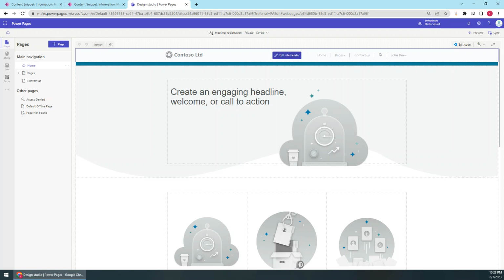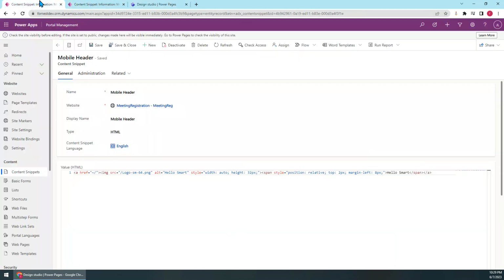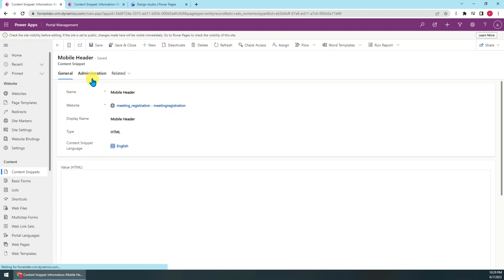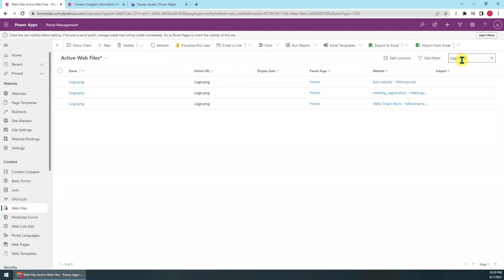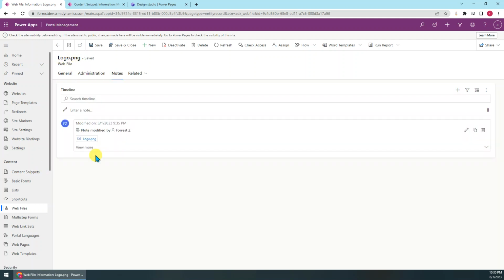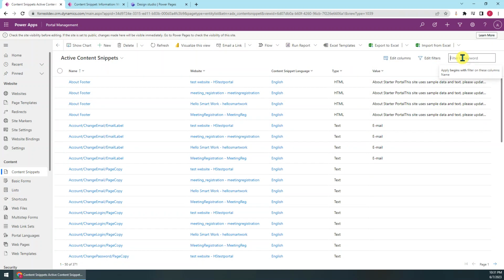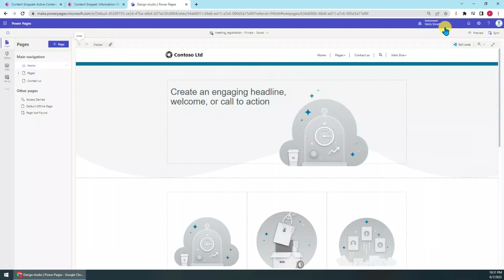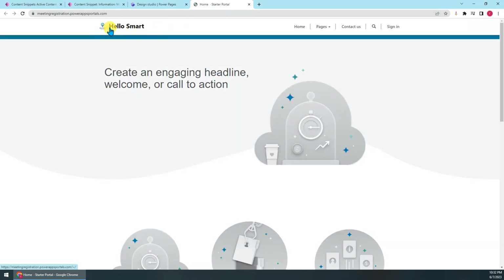How to Change Logo of Power Apps Portal (or Power Pages)